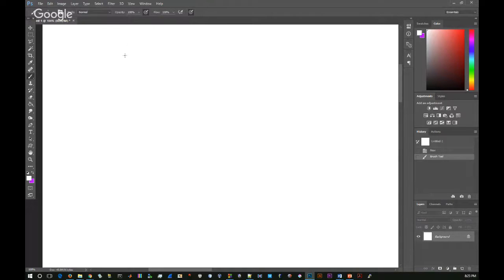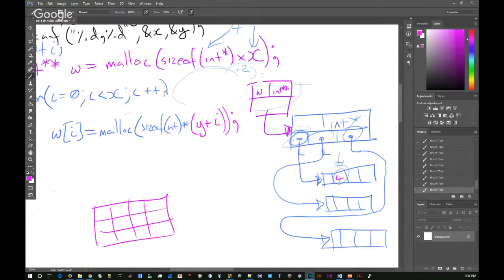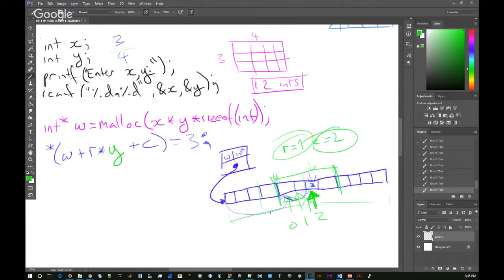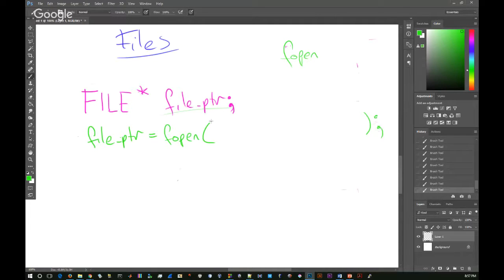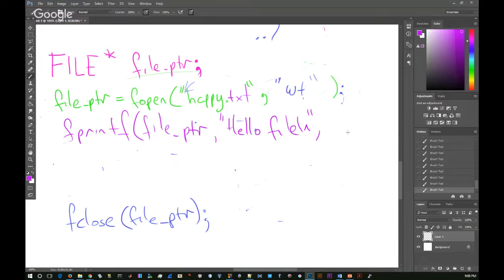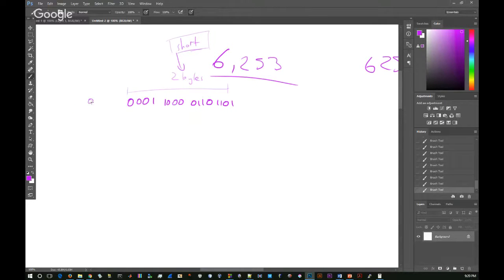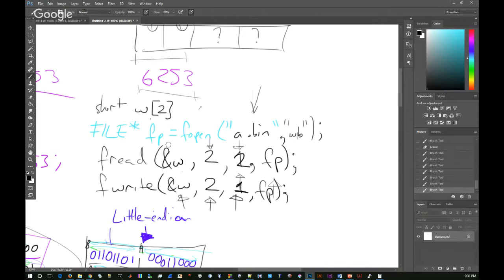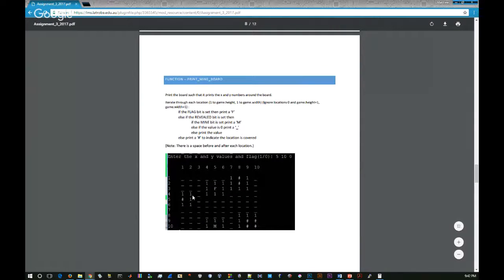Week 9 Sat